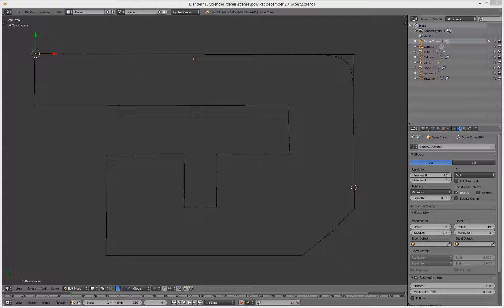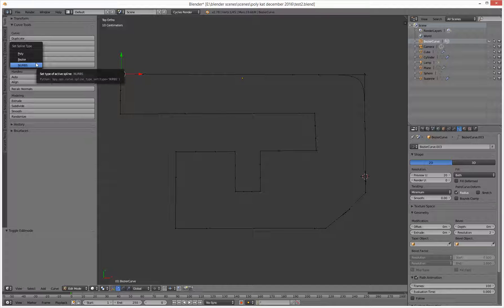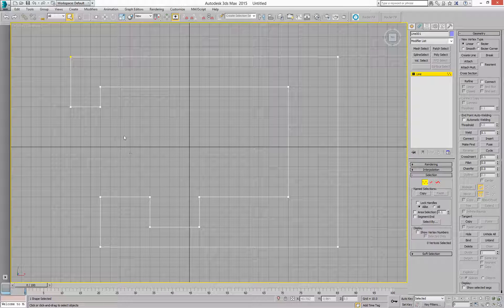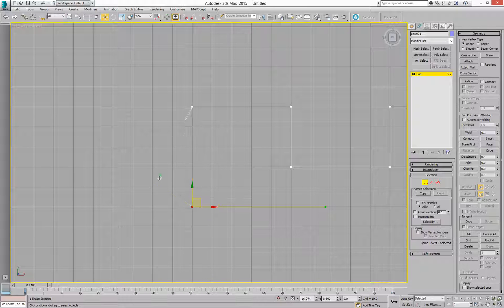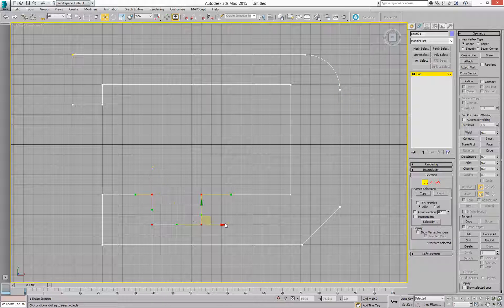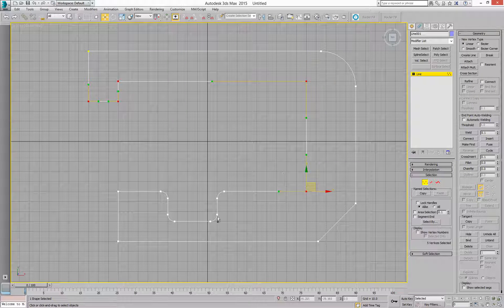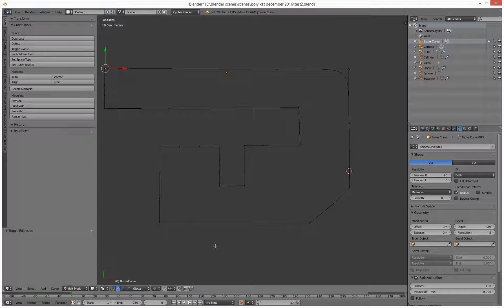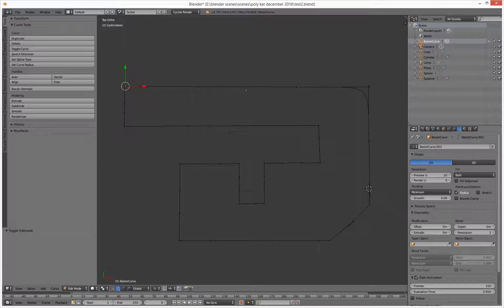***Not For Children*** blender rounding and chamfering splines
***ALL content uploaded to my YouTube channel is not intended for or directed towards children*** we compare blender to 3ds max for rounding corners and chamfering splines